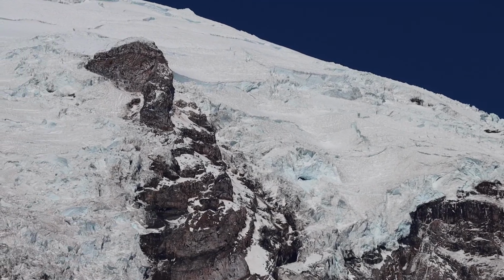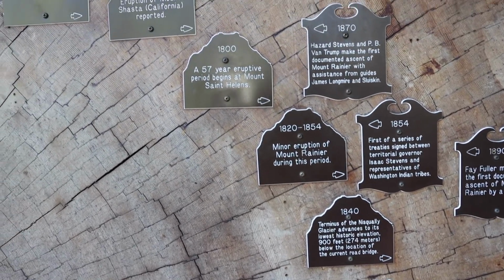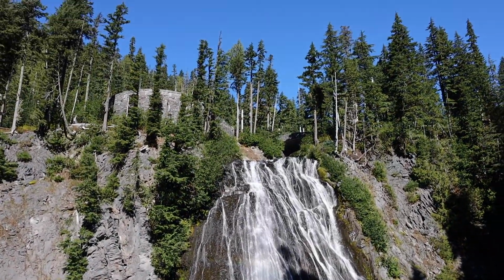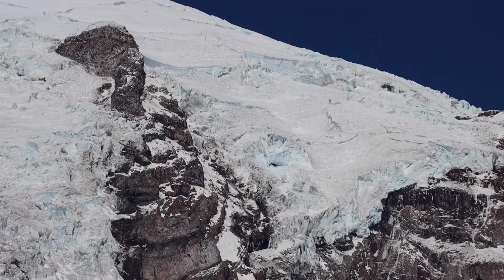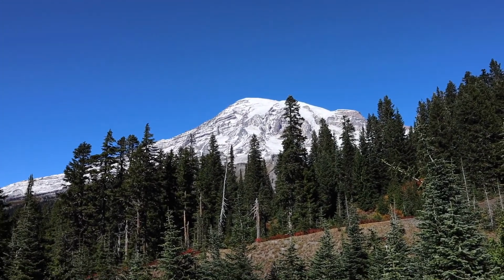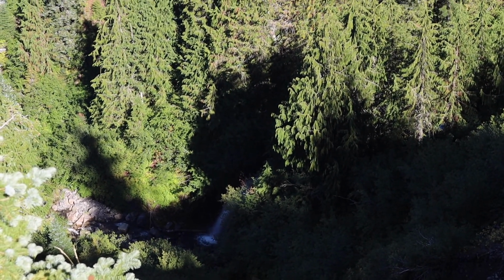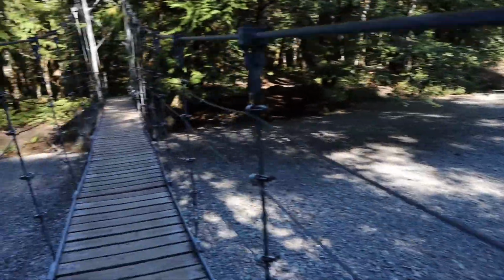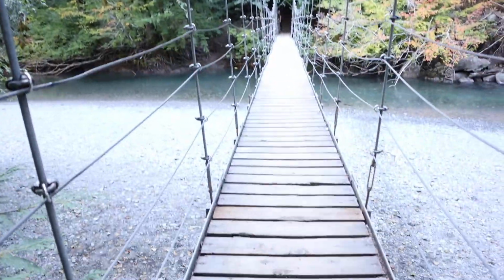Private Luxury Tour of Mt. Rainier National Park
Hey Ya'll! Welcome back to the channel. On Today's adventure, we take a private luxury tour of Mt. Rainier with Yonder Sky Tours. We had an amazing time checking out the area and seeing the best sights. Have you been to this national park before?